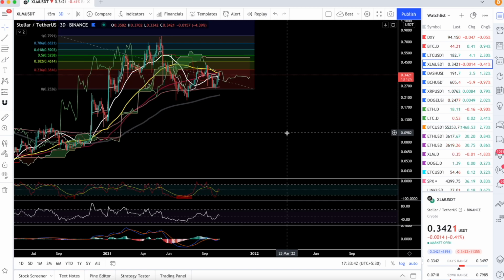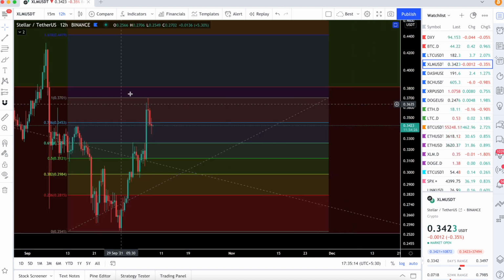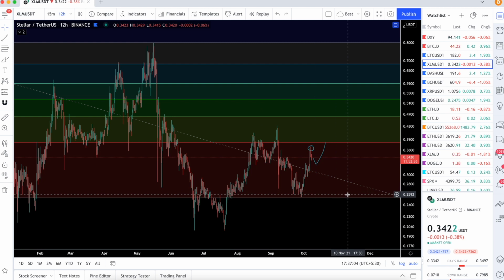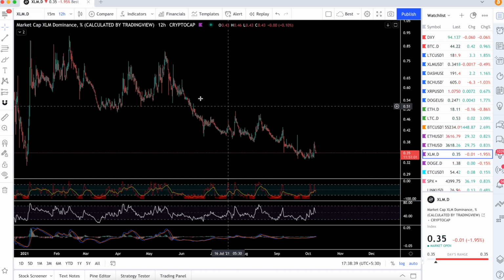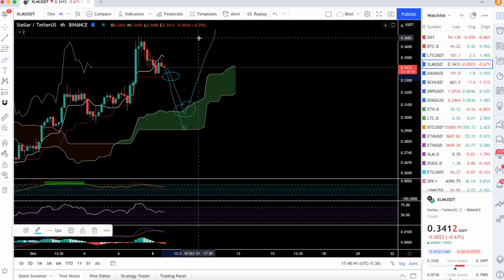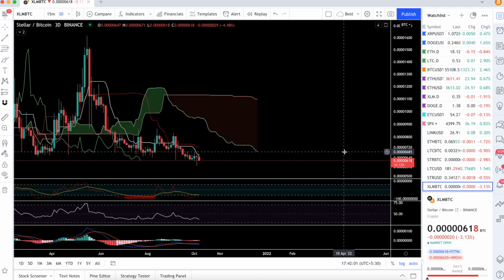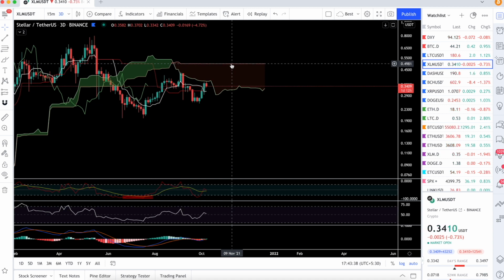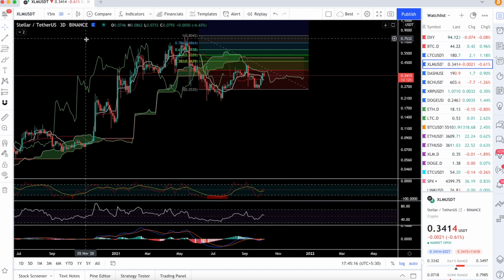Stellar Lumens October 2021 price analysis - XLM USDT, XLM BTC pairs technical analysis Oct 2021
Price technical analysis of Stellar Lumens XLM for month of October 2021.